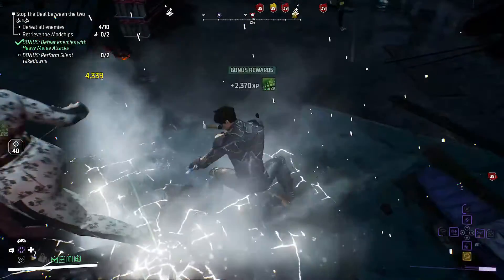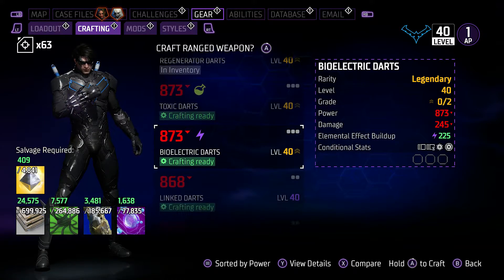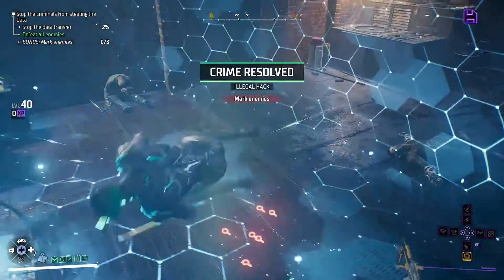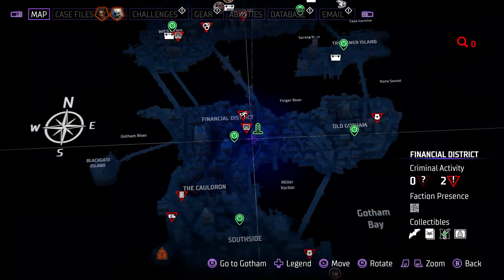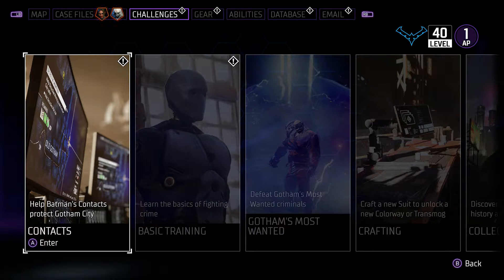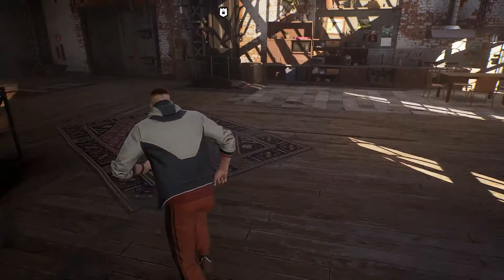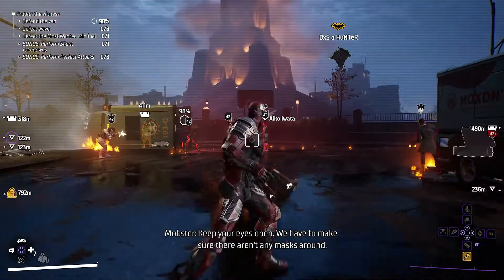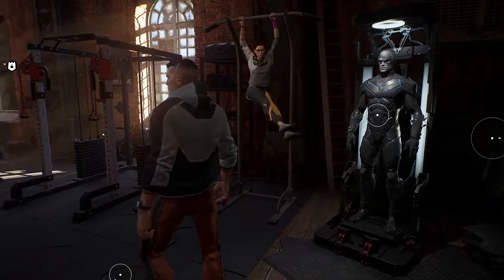Gotham Knights - Best Way To Farm Nth Legendary Metal Material & Legendary Gear - How To Get It Fast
Here gamers we I go over the best way currently in game to farm legendary NTh metal material in order to craft the best legendary gear.
if you want to know how to get the best gear fast and how to get nth material pretty fast and easy then this video should be the perfect guide for you.
Gotham knights best legendary farm, Gotham knights best way to farm legendary gear. Gotham Knights Best Nth Farm.